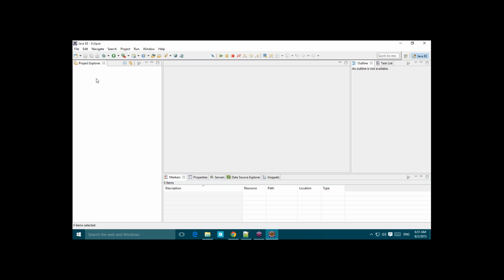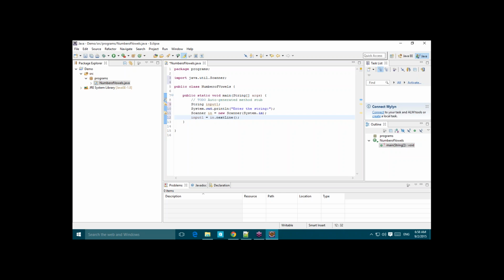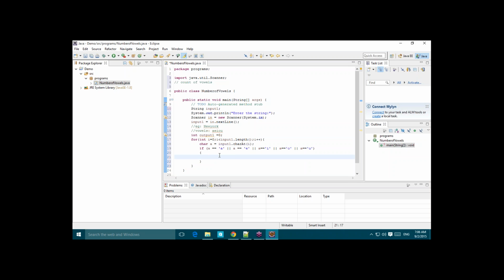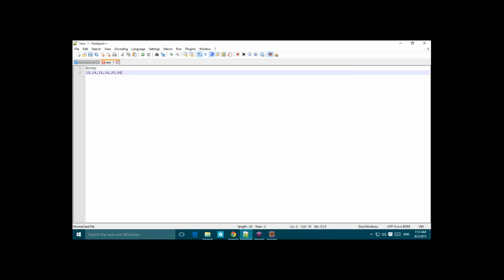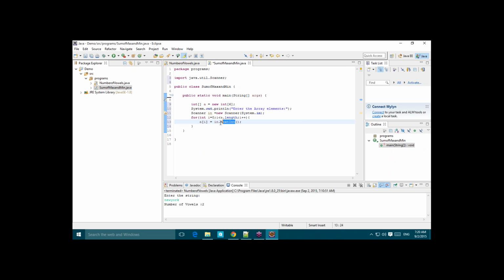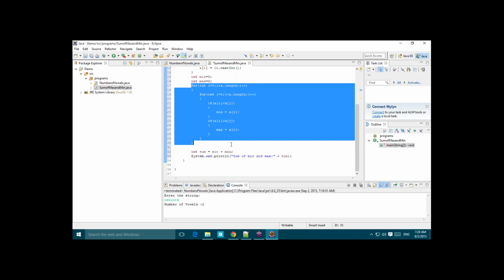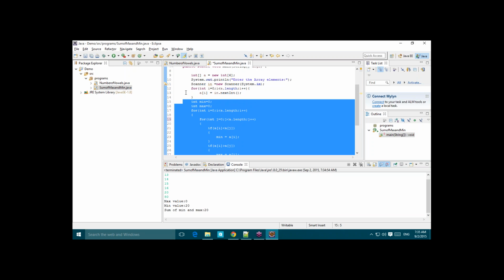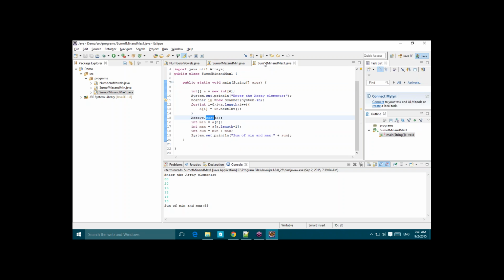2015 09 02 06 49 ADV JAVA Session6